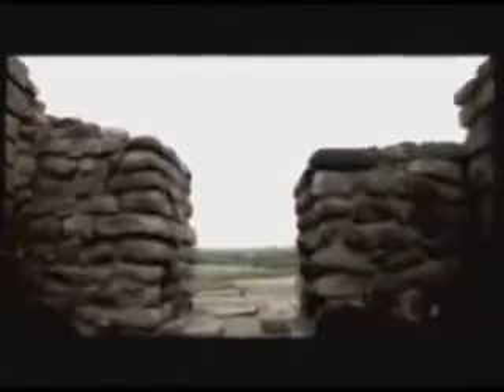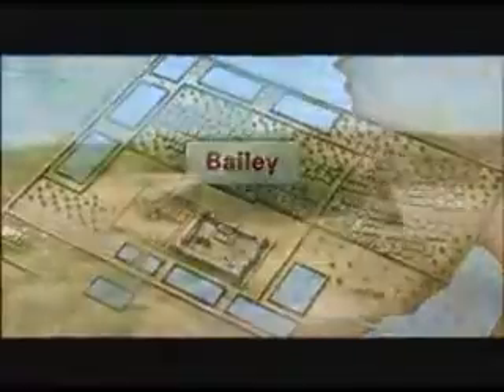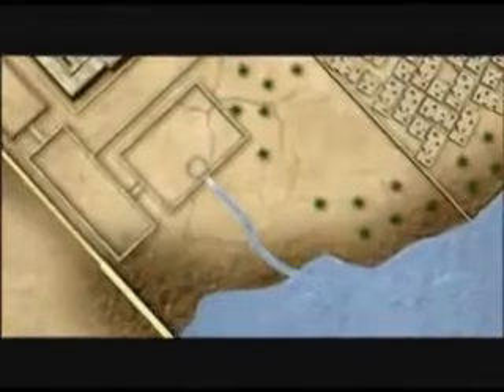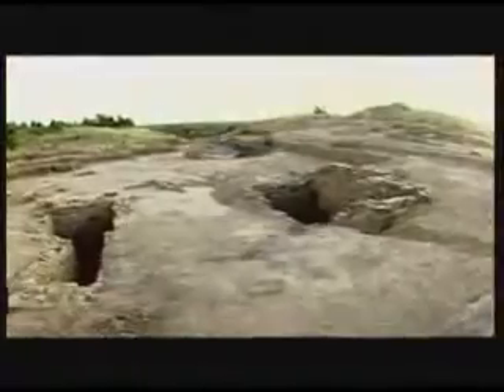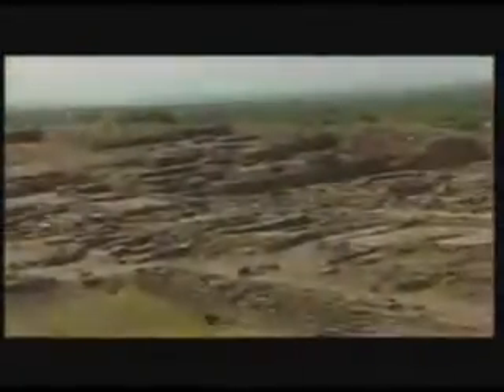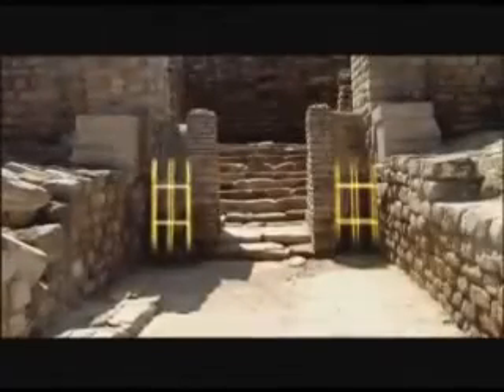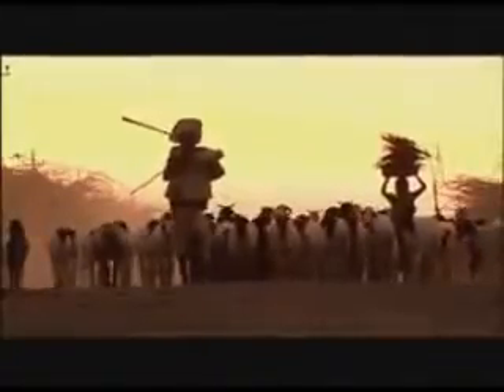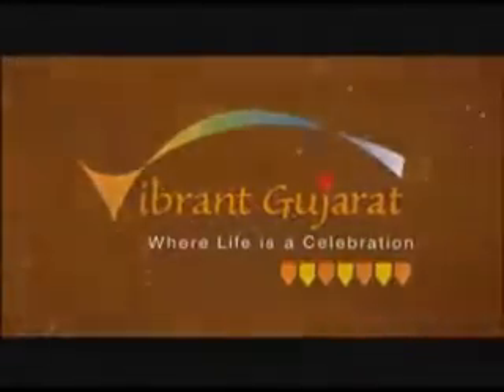Dholavira-A Futuristic Metropolis of the Past-Gujarat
For Social Science Subject-History of Gujarat